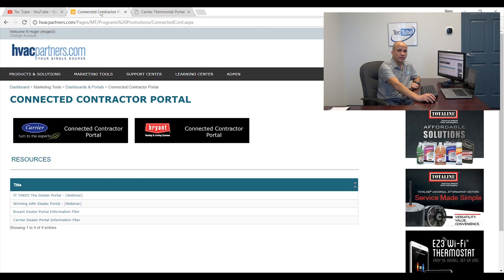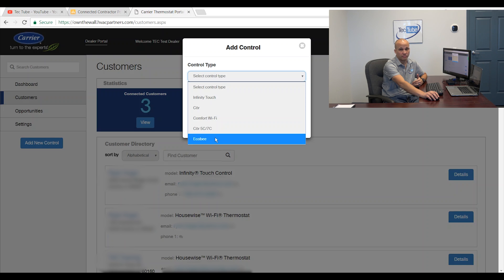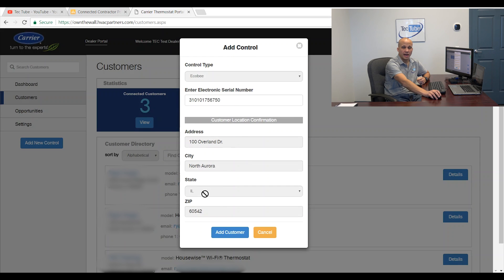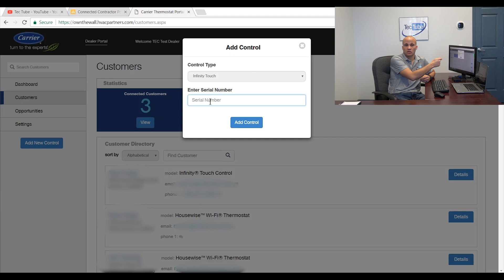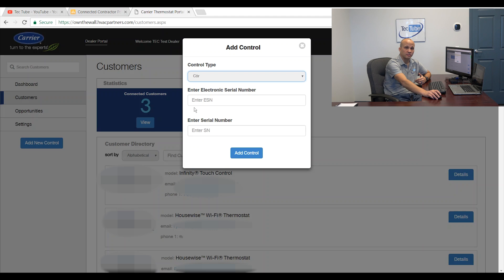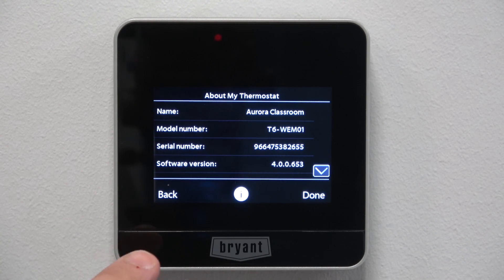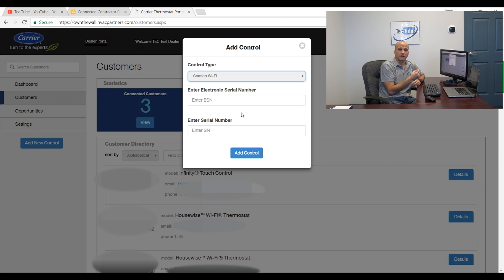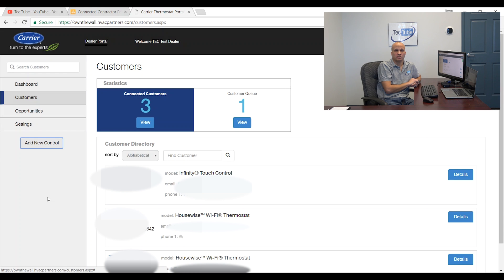Adding Thermostats to the Connected Contractor Portal (2 of 2)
This is the 2nd video in the series and focuses specifically on adding ecobee, Infinity/Evolution, Cor/Housewise, Cor 5C/7C, and Comfort/Legacy thermostats to the dealer's portal.